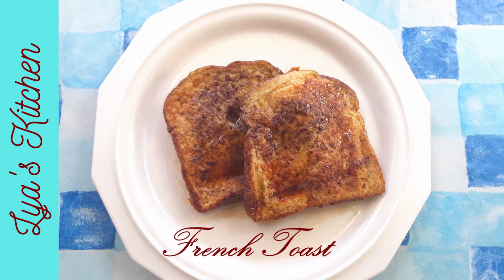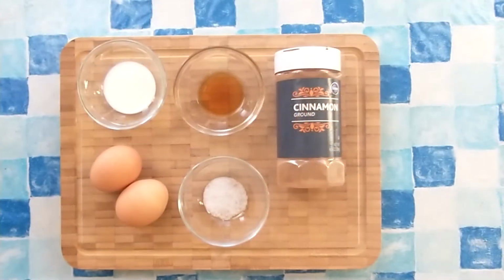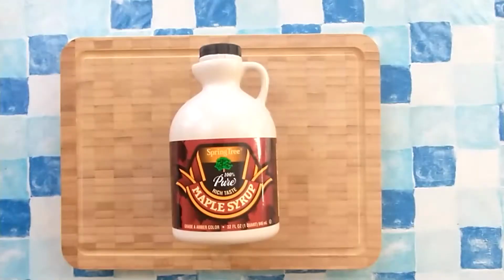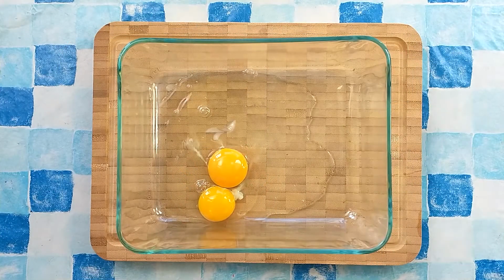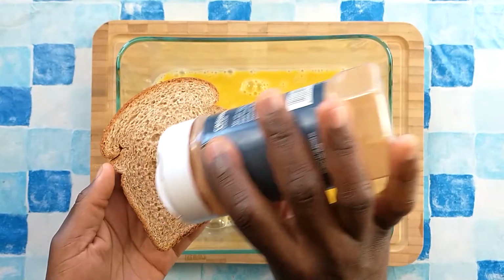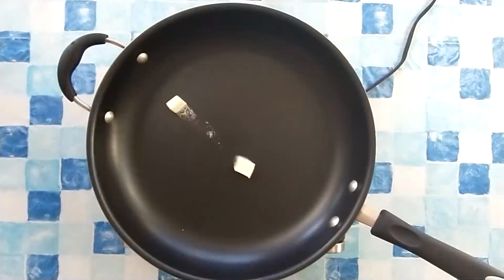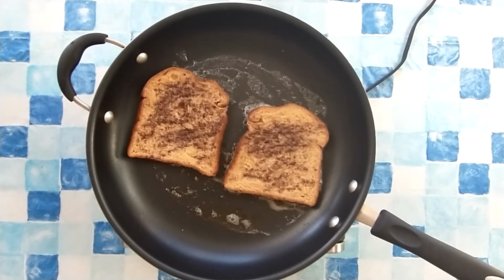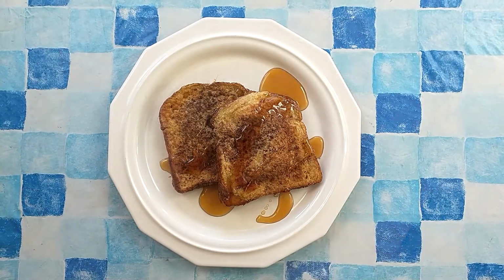How to Make French Toast in 3 Minutes! The Easiest French Toast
How to Make French Toast

French Toast! Recipe
Cinnamon
Salt to Taste
1 Tsp on vanilla extract
1 Tbsp of milk or cream
2 eggs,
2-3 slices of bread
Butter
Maple Syrup

French toast is a perfect breakfast food and what makes them amazing is that it takes about 3 minutes to put together and is easy enough for anyone in the family to make. This recipe uses ingredients that are already in your pantry and it cost-effective and quick to make.

When making these cinnamon French toast, you can substitute the milk or cream with other dairy-free alternatives like coconut, almond, and oat milk. You can also lather your French toast with honey. You can also substitute the butter with other cooking oils like almond or olive oil.

Quick Tip: Don’t let the French toast sit too long in the egg bath. The bread might get soggy and it will become difficult to transfer it into the pan. Also, check the temperature of the frying pan. It’s too high, it will burn the French toast.

Lya’s Kitchen
We make fast, easy, and affordable meals that everyone in the family can enjoy.

Thanks Nico Anuch for creating such amazing music.